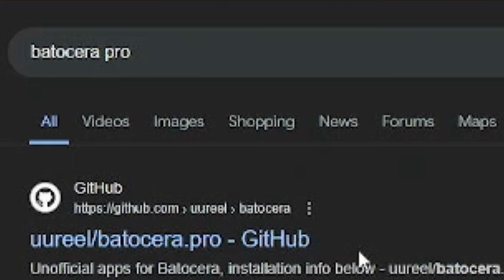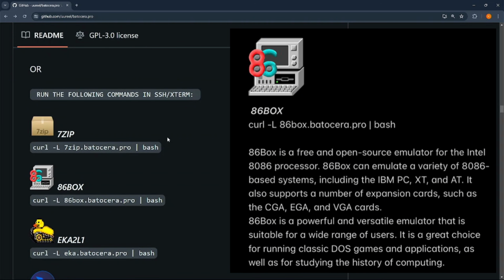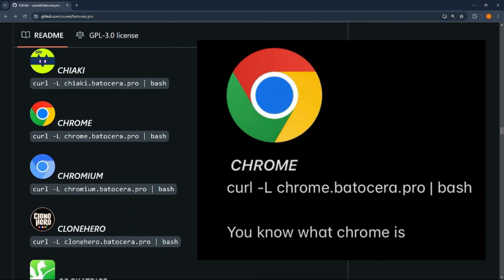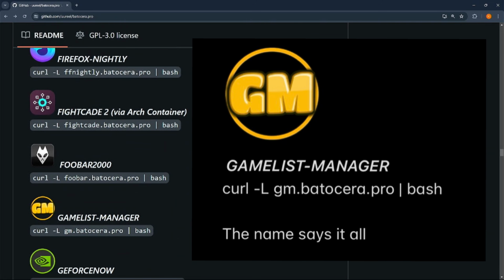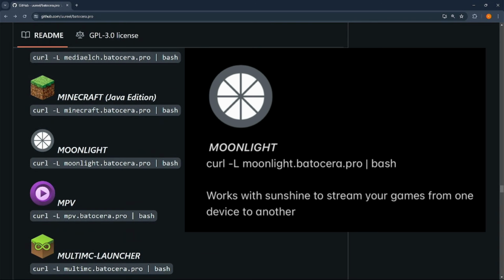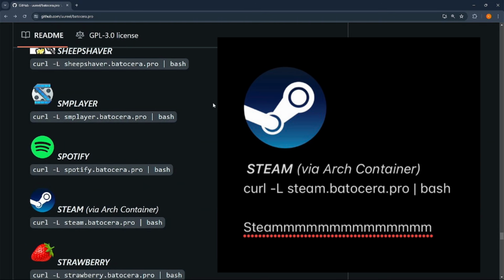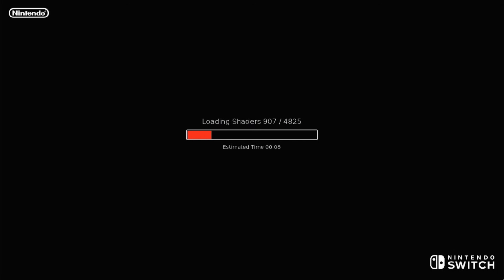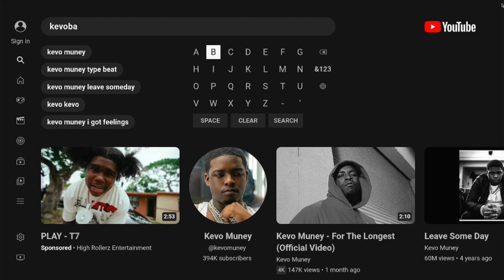These Batocera Addons Will Change Your Life! (Batocera Pro Showcase)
New Method On My Channel
This is the Batocera Pro Showcase! In this video we go through the entire list of Batocera pro addons! I have some of the ones I use and most interesting ones timestamped!

0:00 Intro
2:06 7zip
4:10 Chrome
5:06 Cockatrice
5:17 Discord
6:48 Itch
7:42 Minecraft
8:10 Netflix
10:28 Steam
11:34 Switch
13:13 Windows
13:49 YouTube
14:30 Outro